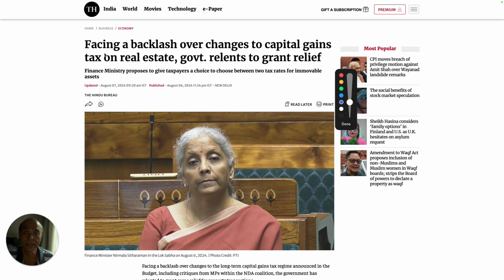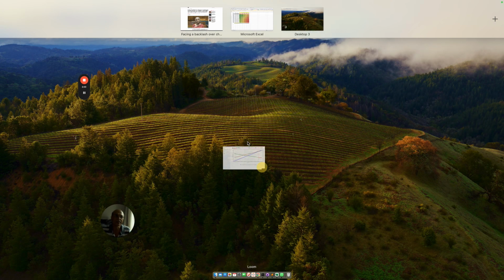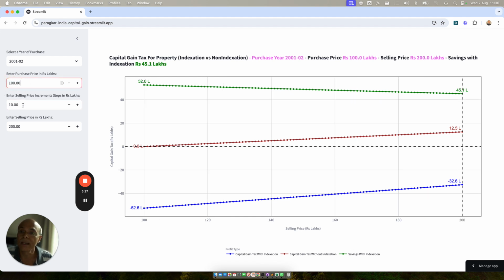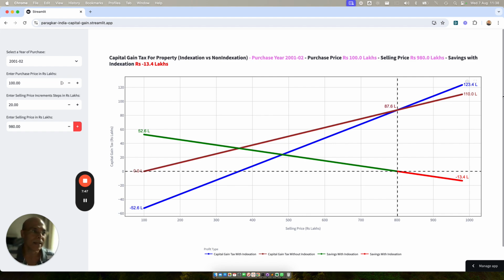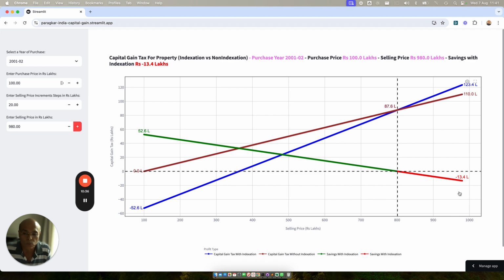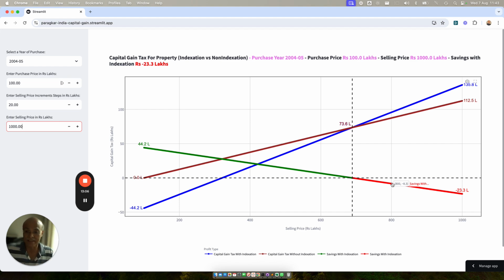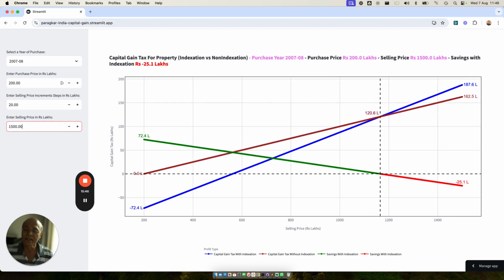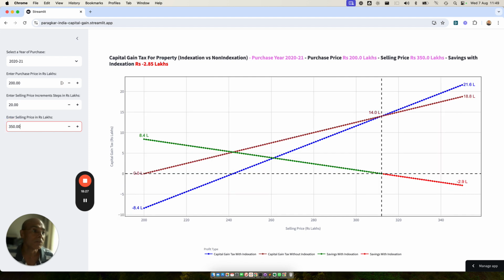2024 Property Tax Changes in India: Compare Capital Gains Tax Regimes & Optimize Your Decision!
"🔥 Dive deep into the significant updates to the capital gains tax on real estate in India as of 2024. Following public backlash and feedback from MPs, the government has introduced flexibility in the tax regime for property transactions, offering taxpayers the ability to choose between two distinct tax rates.

👉 In this video, we explore the implications of Finance Minister Nirmala Sitharaman's announcement allowing a choice between the traditional tax rate of 20% with indexation and a new rate of 12.5% without indexation for properties acquired before July 23, 2024. Learn how these changes aim to alleviate concerns among property owners and potentially benefit those with lesser asset appreciation.

- Access our interactive web-based tool to visually compare these tax regimes and decide which is more beneficial based on your property's purchase and projected selling price.

📈 Video Highlights:

Detailed analysis of the recent tax adjustments announced by the Finance Ministry.
Step-by-step guide on how to use the comparison tool for old vs. new tax regimes.
Impact assessment of the tax changes on property buyers and the real estate market.
Expert opinions on how these changes serve different segments of property owners.
💡 Whether you're a homeowner, investor, or financial planner, this video is packed with critical insights to help you navigate the new landscape of real estate taxation in India.